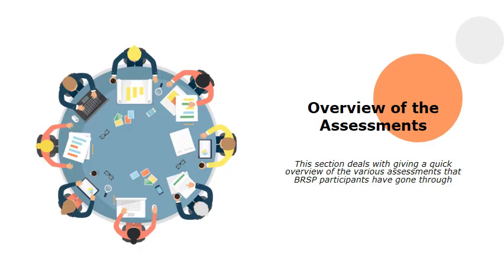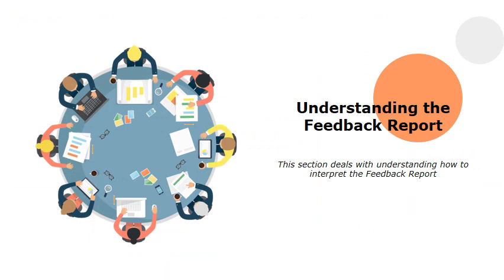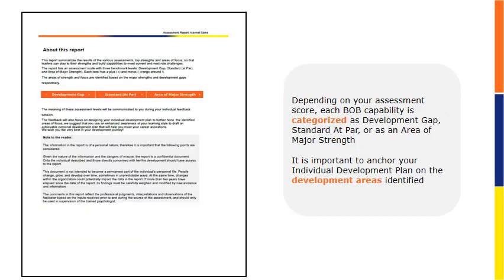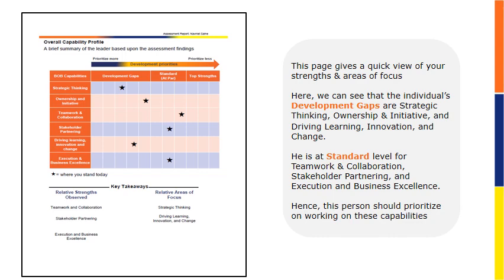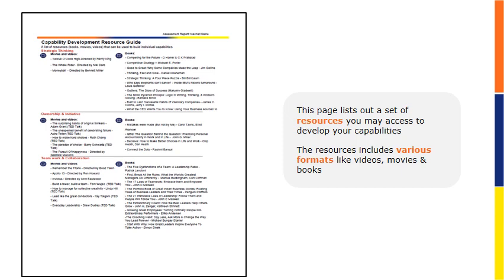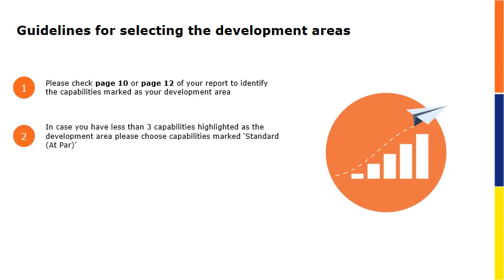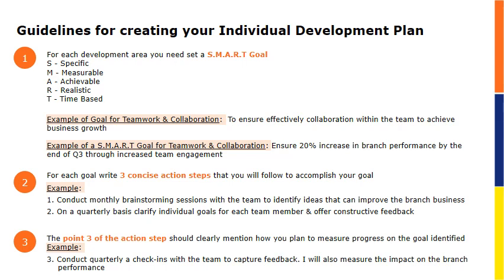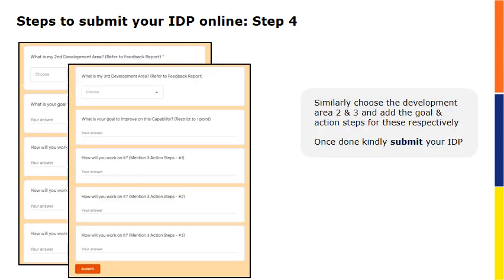Individual Development Plan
A video guiding you on how to create your Individual Development Plan.